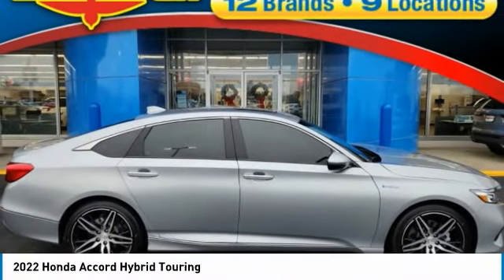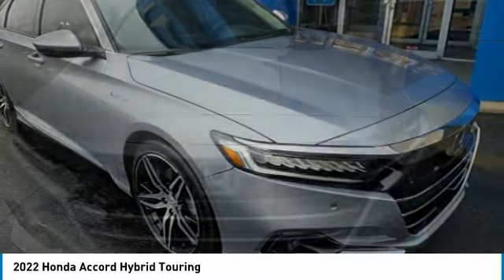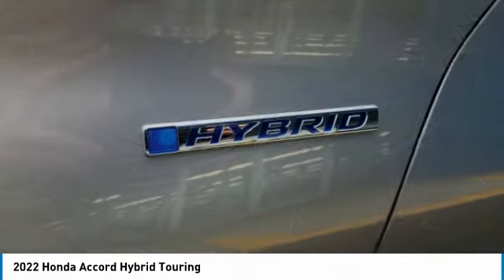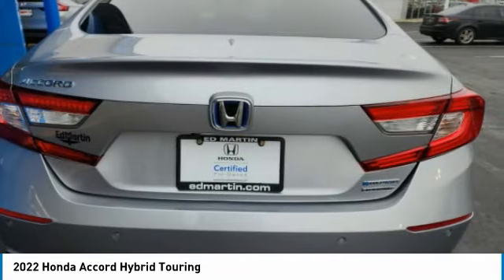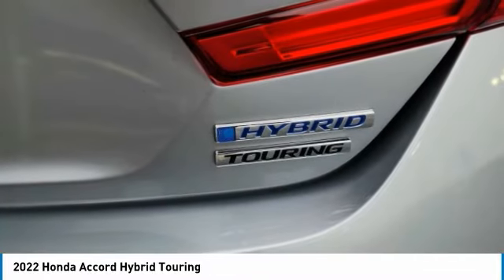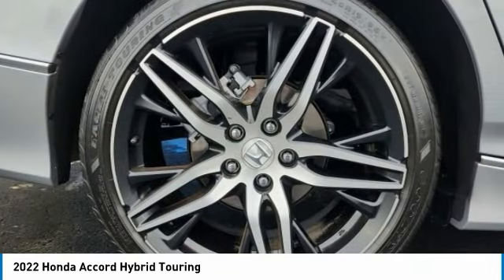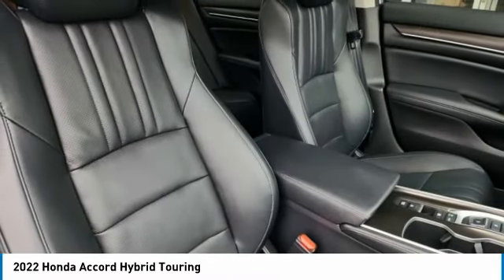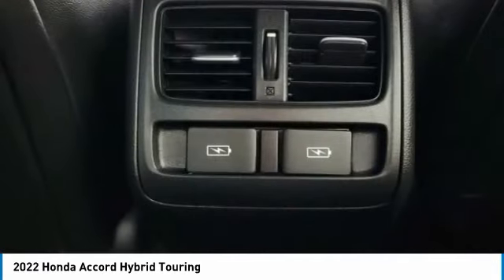2022 Honda Accord Hybrid 2CR1113A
2022 HONDA ACCORD HYBRID Indianapolis, IN
Stock# 2CR1113A

HONDA CERTIFIED PLUS, BETTER THAN FACTORY WARRANTY!, BALANCE OF BUMPER TO BUMPER FACTORY WARRANTY!, BALANCE OF FACTORY DRIVE TRAIN WARRANTY!, 48 MONTH / 48,000 MILE HONDA CERTIFIED WARRANTY!, 7 YEAR / 100,000 MILE DRIVE TRAIN WARRANTY!, SERVICED & COMPLETE DETAIL!!, HEATED SEATS!, GREAT SERVICE HISTORY!, POWER SUNROOF!, CARFAX ONE OWNER!, CLEAN CARFAX!, USB PORT!, REAR VIEW CAMERA!, BLUETOOTH!, Accord Hybrid Touring, 4D Sedan, 2.0L 4-Cylinder DOHC 16V i-VTEC, eCVT, FWD, Lunar Silver Metallic, Black w/Perforated Leather Seat Trim, Adaptive Cruise Control: Adaptive Cruise Control (ACC) with Low-Speed Follow, Forward collision: Collision Mitigation Braking System (CMBS) + FCW mitigation, Heated & Ventilated Front Bucket Seats, Lane Departure Warning System, Navigation system: Honda Satellite-Linked Navigation System.
44/41 City/Highway MPG